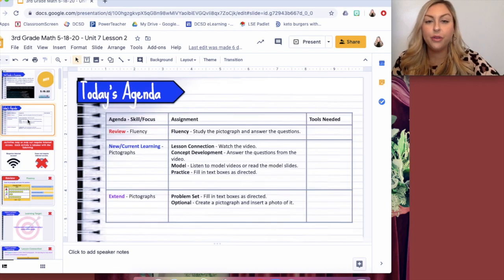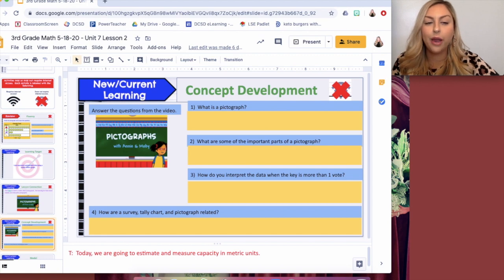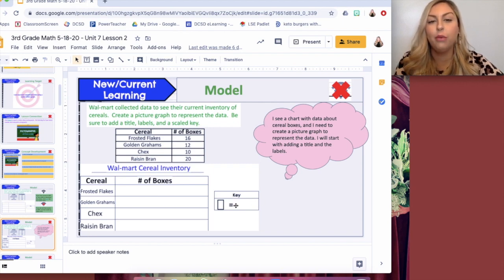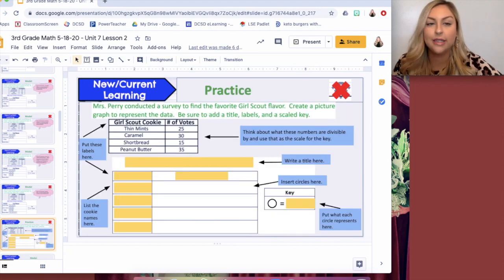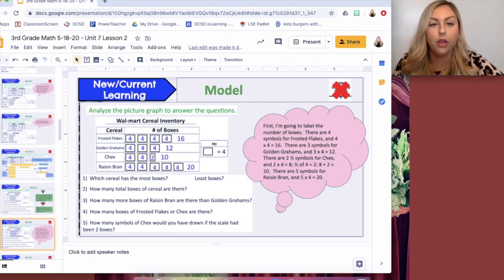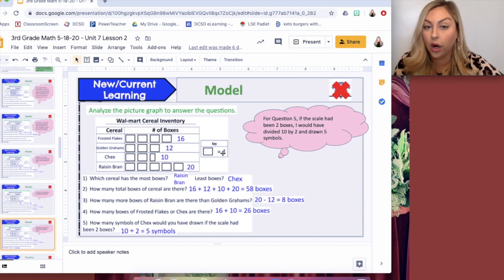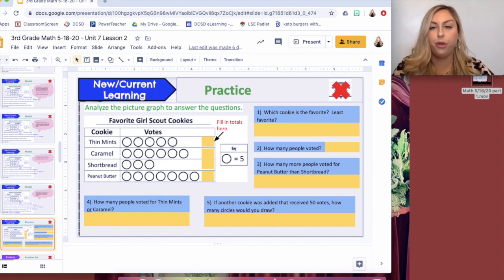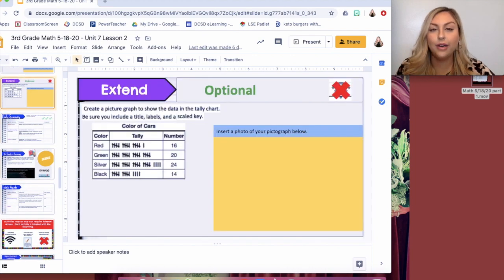Math 5/18/20 Day 31